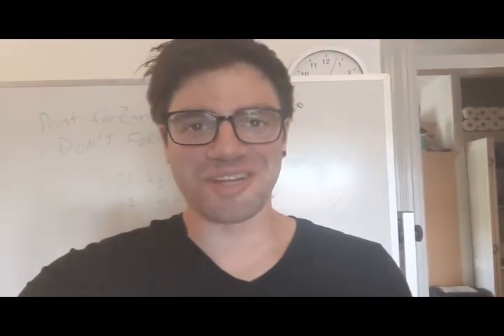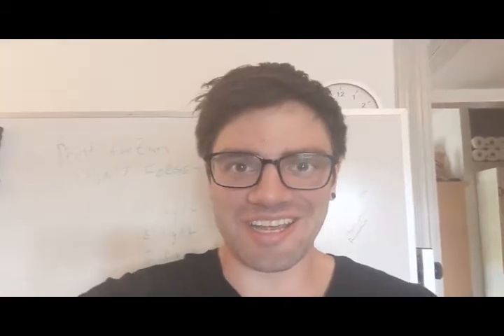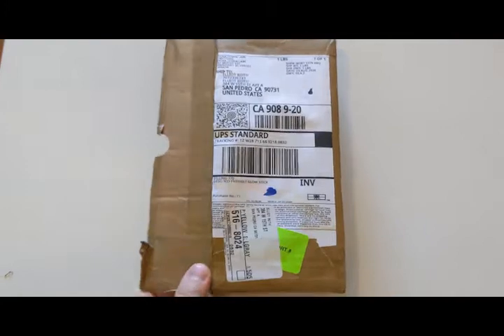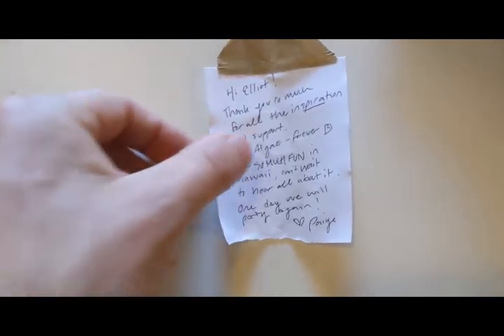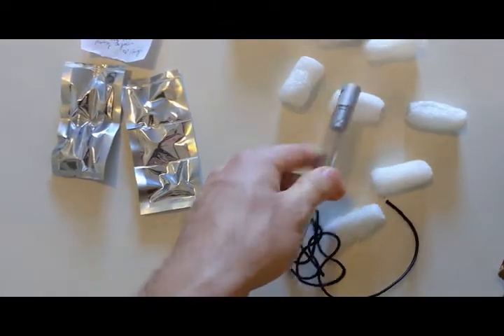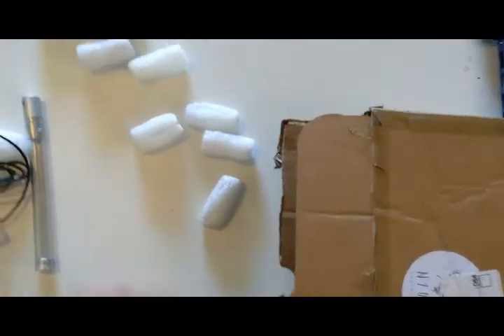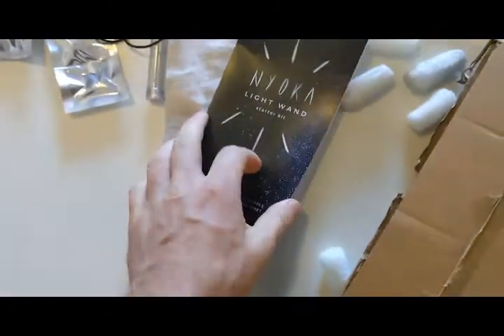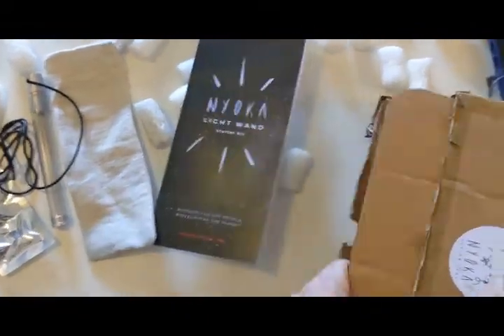Nyoka Light Wand Unboxing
A bio-luminescent glowstick from Nyoka Labs. They're friends of the Spira squad and sent along one of their first products for us to test while Elliot is exploring lava tubes in Hawaii at HI-SEAS with the International Moonbase Alliance in collaboration with NASA Goddard.